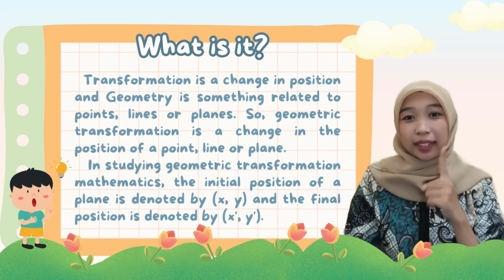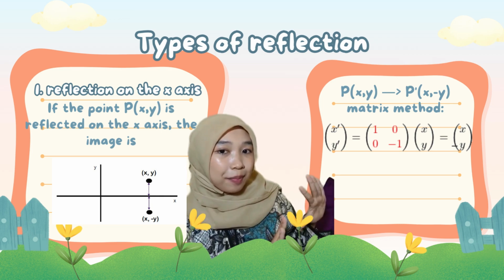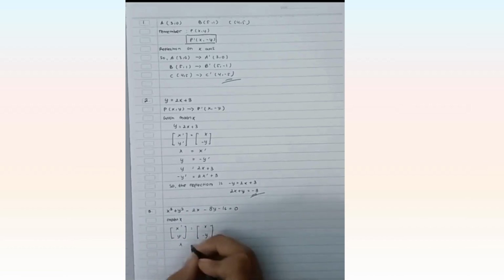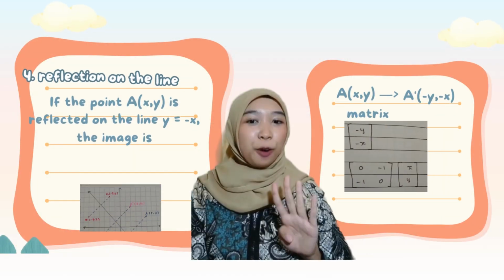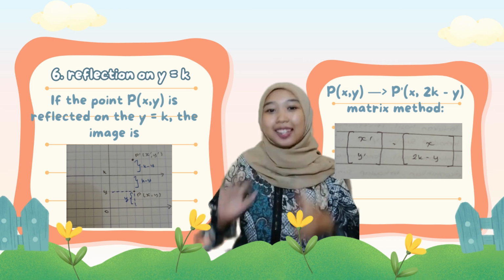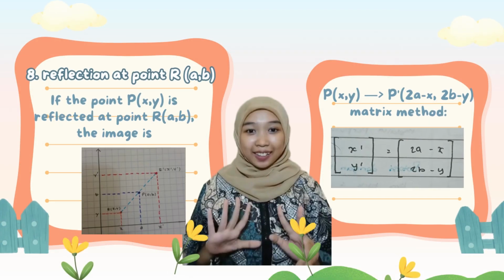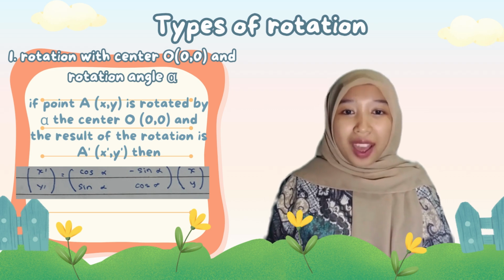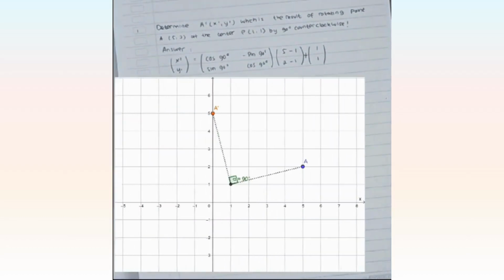Geometric Transformation - English for Math by Ambar Endah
Learning session about reflection and rotatation in geometric transformatian